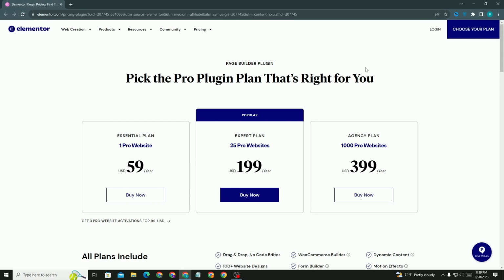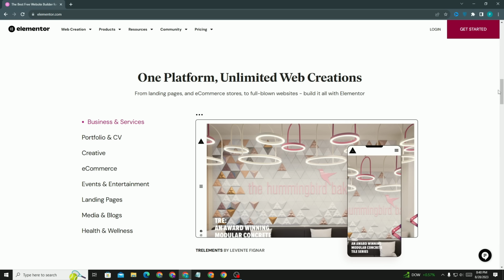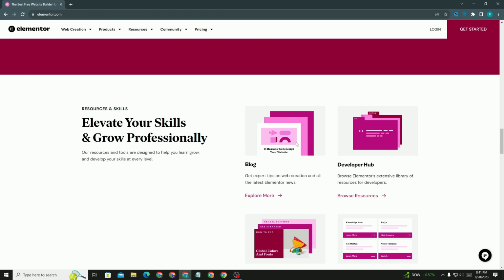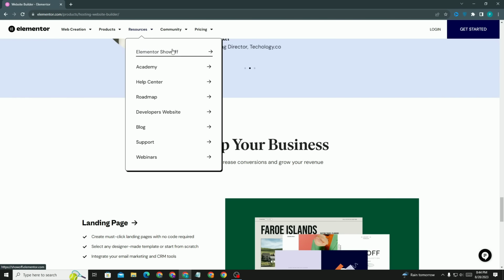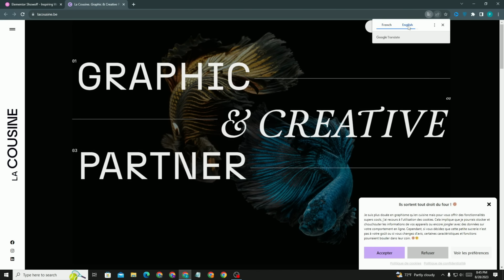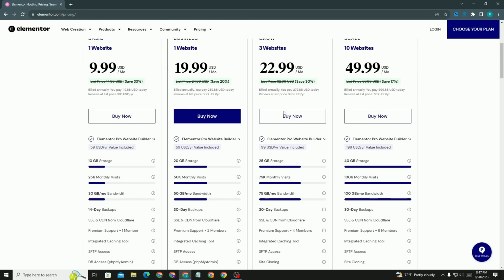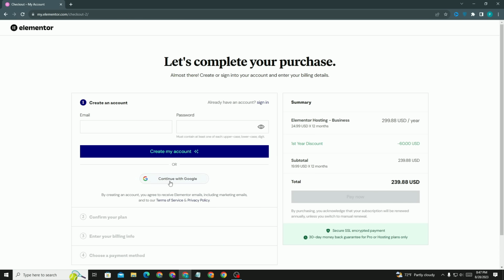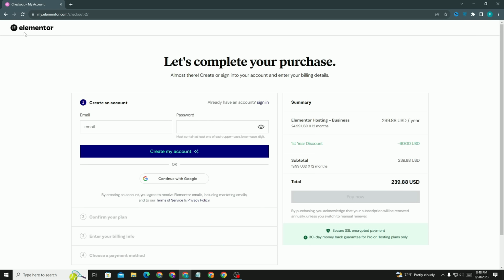Mastering Elementor: Your Ultimate Guide to Crafting Stunning WordPress Websites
Welcome to the ultimate Elementor tutorial, where creativity meets functionality to transform your WordPress website into a captivating digital masterpiece. Discover the power of Elementor, the premier page builder plugin that empowers both beginners and seasoned developers to design, customize, and optimize websites with unparalleled ease.